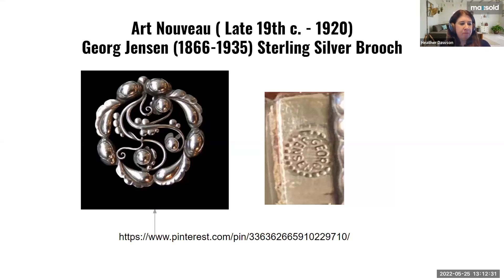Ask an Expert: Costume Jewelry